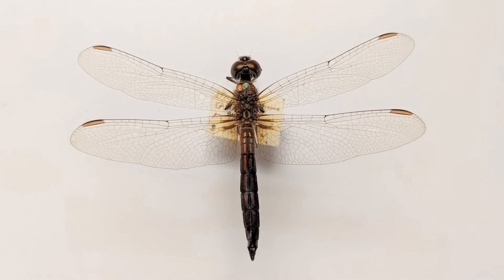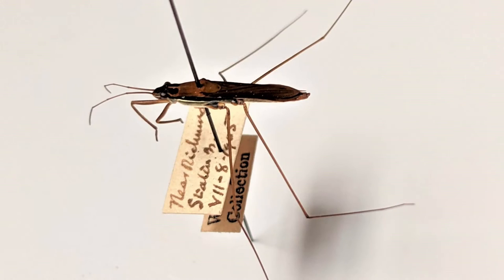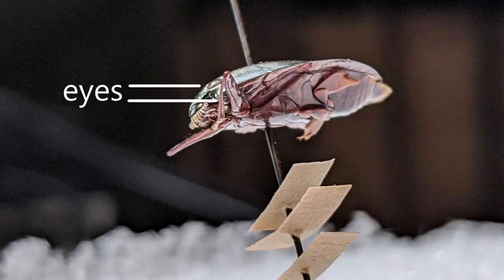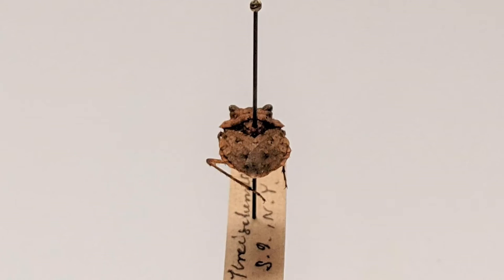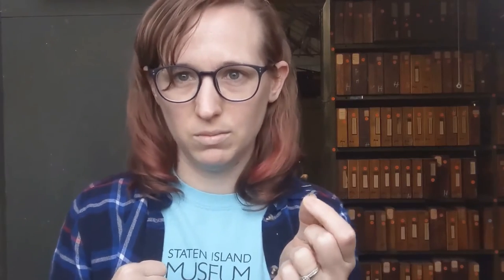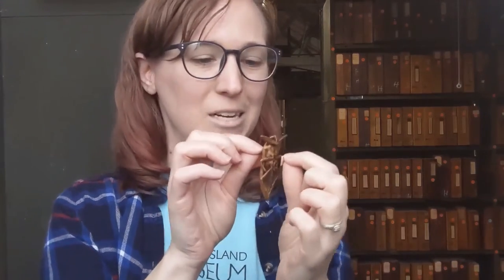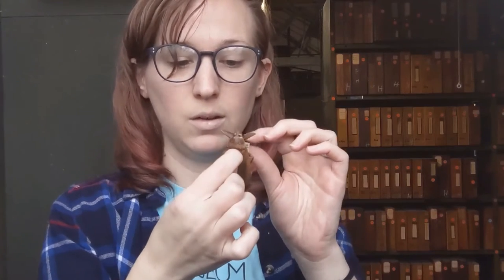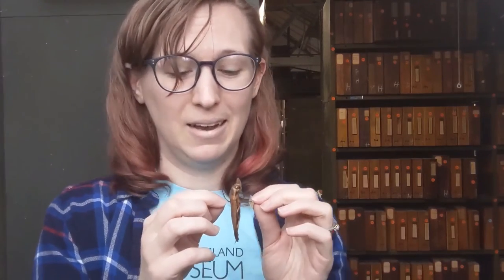Super Science: Aquatic Insects of Staten Island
Dive into the collection to learn about some of the aquatic insects found on Staten Island.